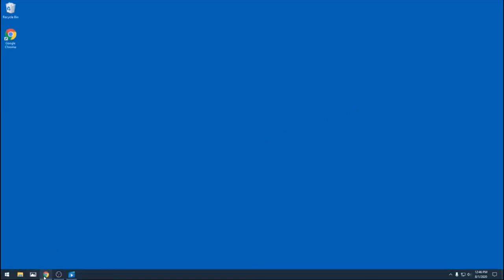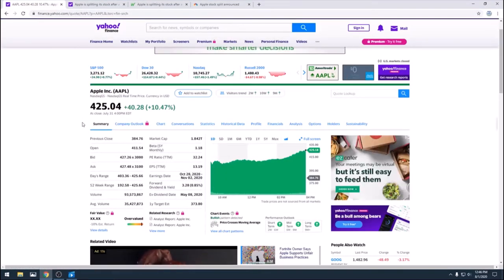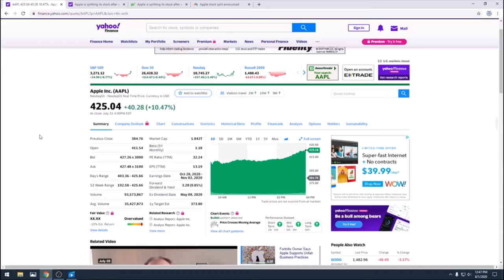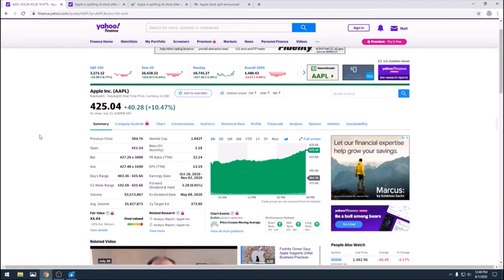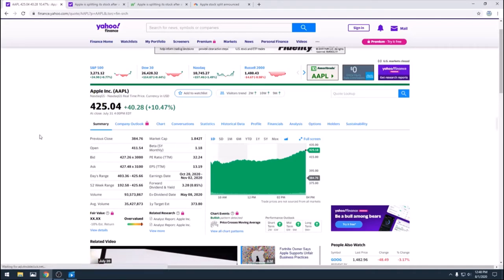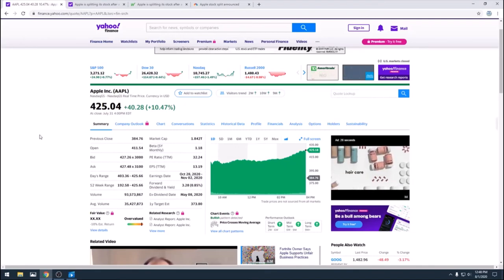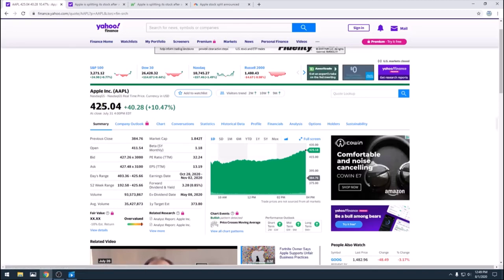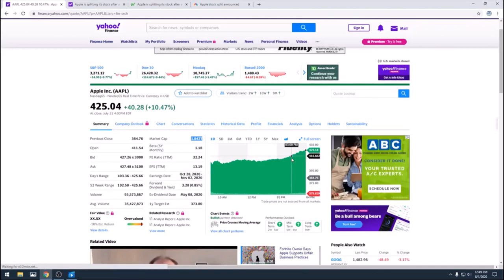Apple Stock - Splitting is the best news$$$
A quick look into Apple stock splitting.